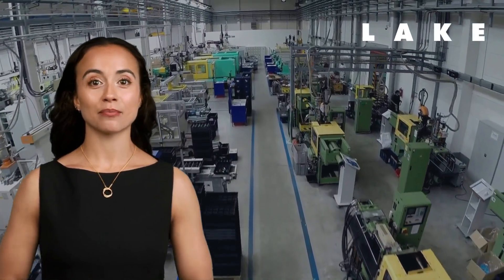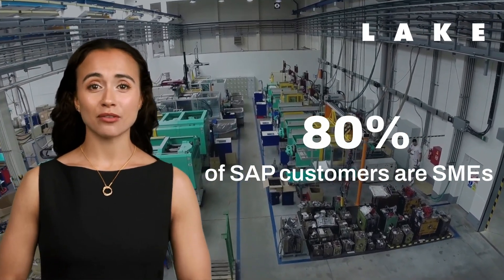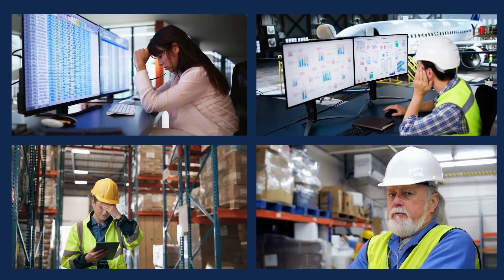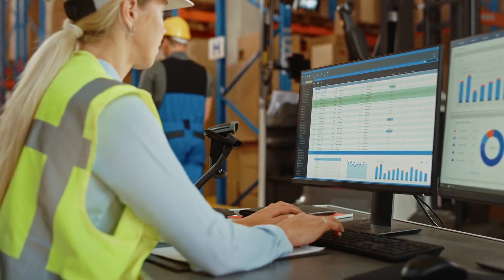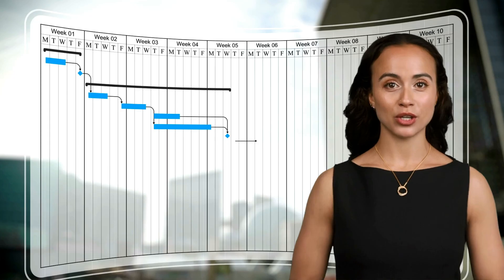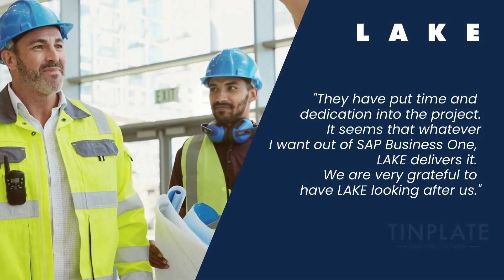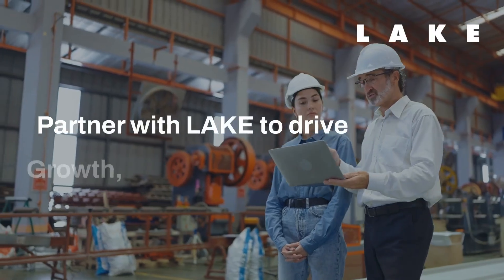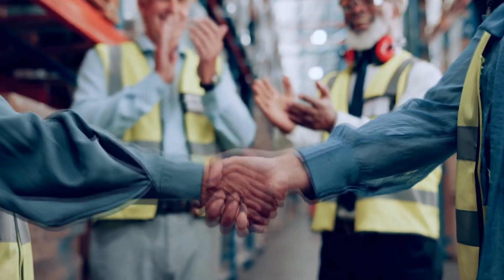LAKE | Manufacturing | SAP Business One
SAP Business One is ERP software with the flexibility to handle all the demands of a growing manufacturing business. It is an affordable and scalable solution that is designed for small and mid-sized companies.
To download our SAP Business One Beginners Guide for Manufacturing